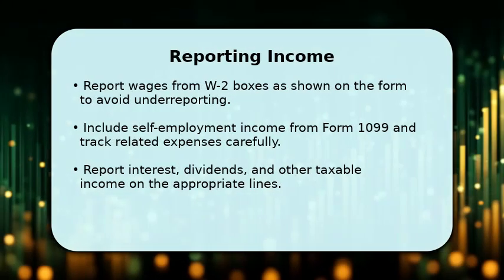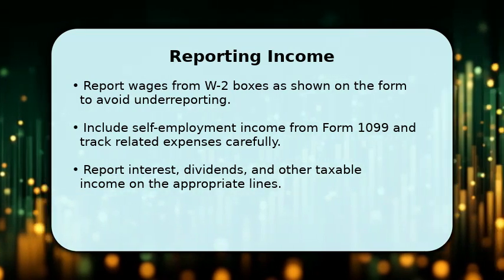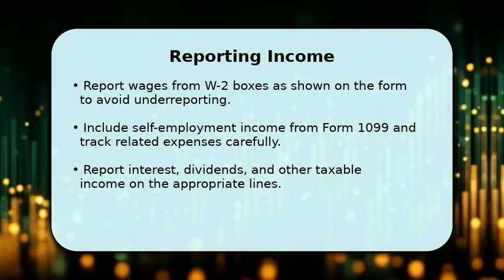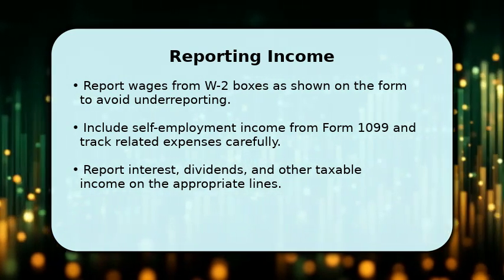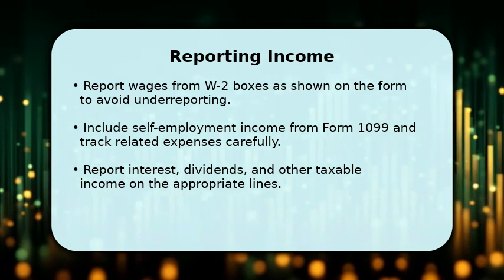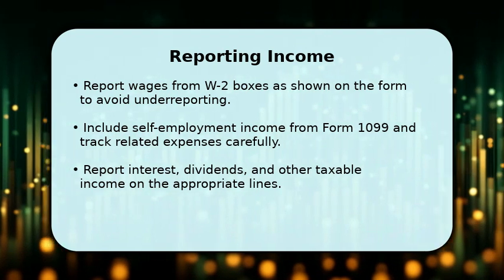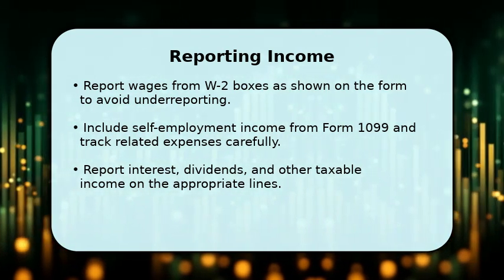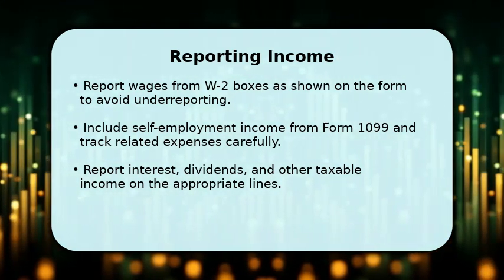How to File Simple Tax Return (Full Guide)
How to File Simple Tax Return (Full Guide) | 💵 A book that can truly change how you think about money — *The Simple Path to Wealth* ▸

Are you tired of feeling overwhelmed by tax season? In this comprehensive guide, we'll walk you through the step-by-step process of filing a simple tax return. From gathering necessary documents to submitting your return online, we've got you covered. Whether you're a first-time filer or just need a refresher, this video will provide you with the confidence and knowledge to tackle your taxes with ease.